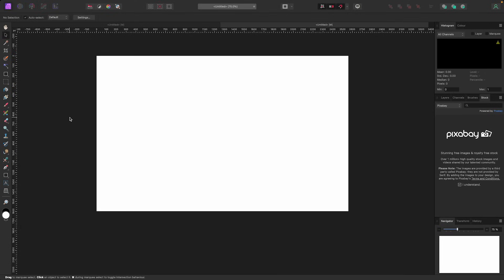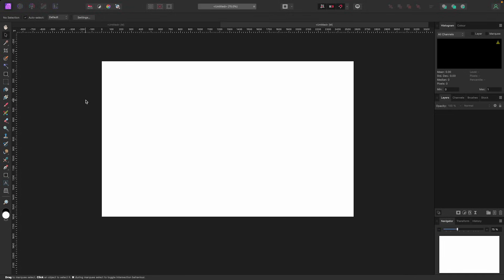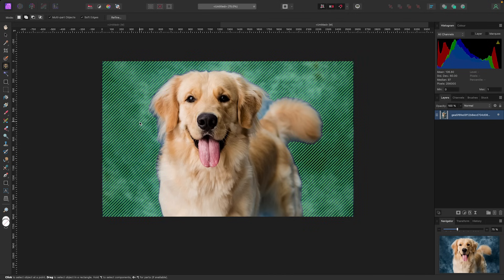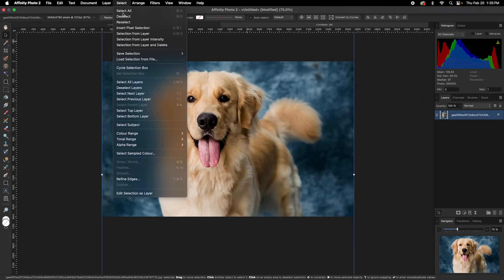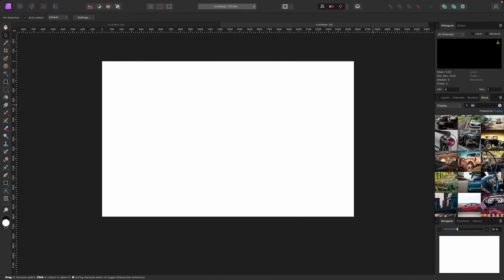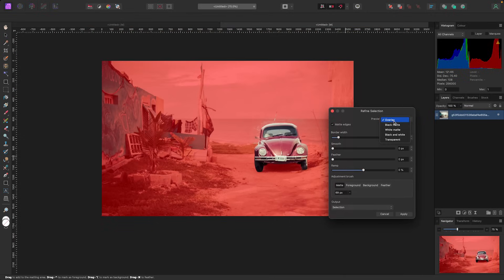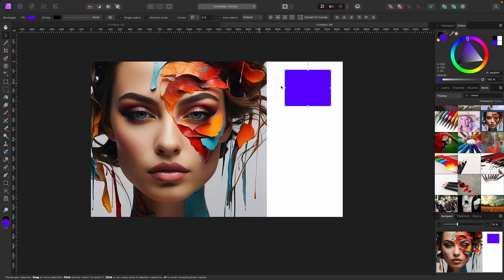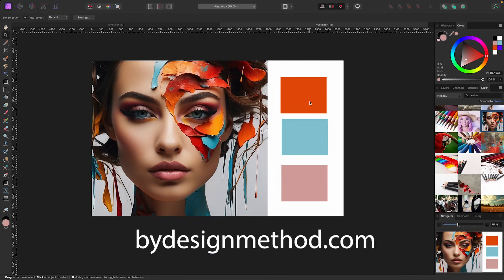Affinity Photo's Biggest Update Has Arrived!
Let's learn a bit about version 2.6